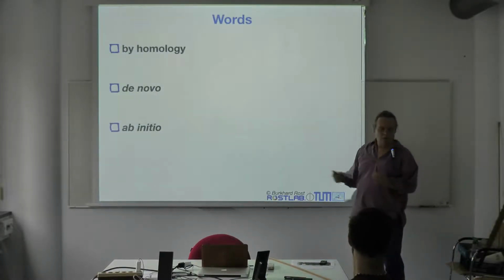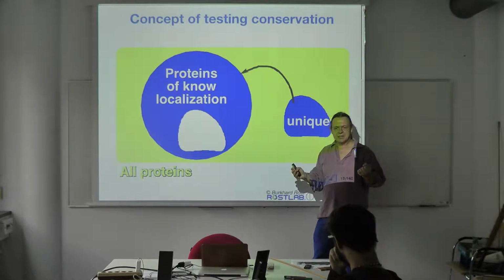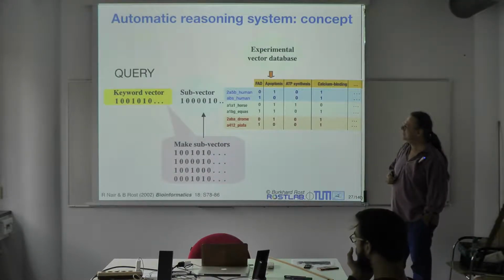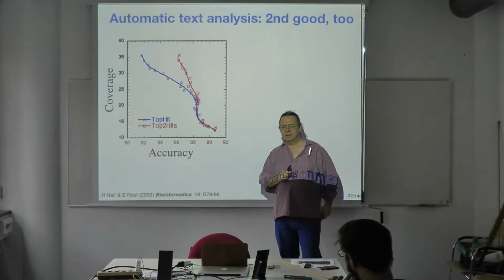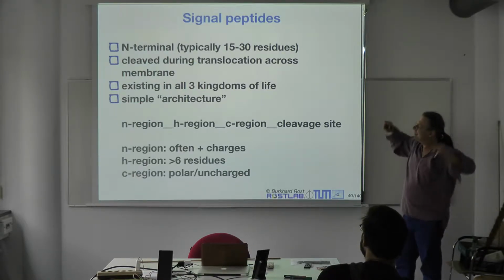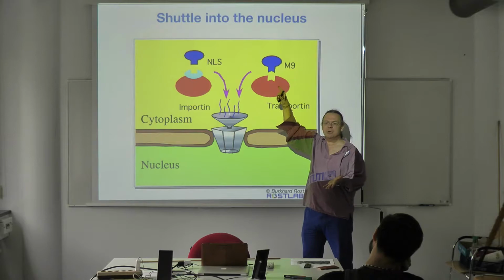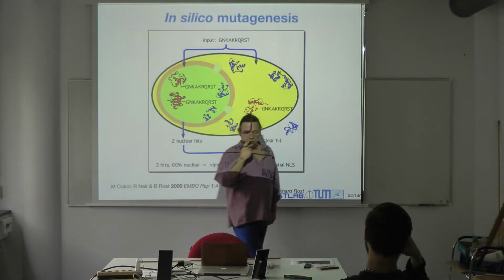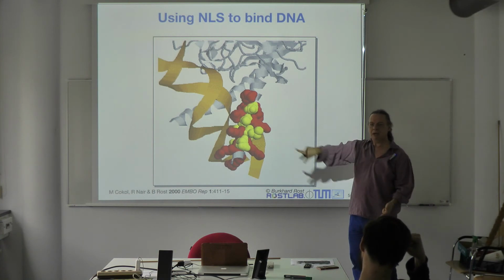Protein Prediction 2 for Computer Scientists - Lecture 2, Predict Localization (de novo)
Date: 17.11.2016